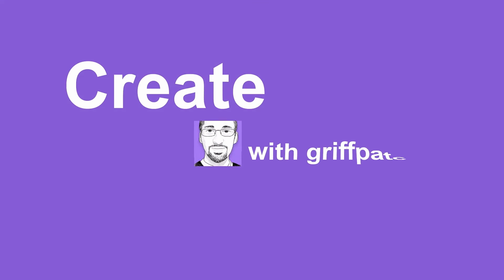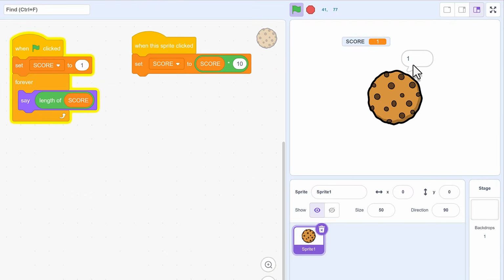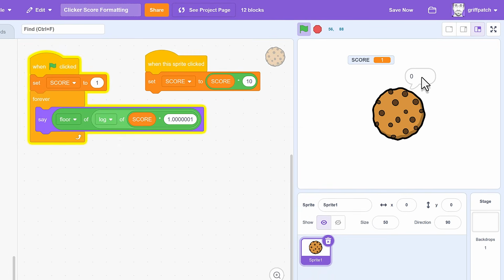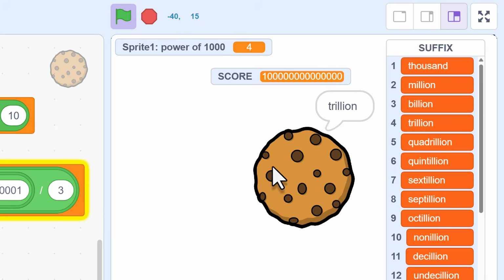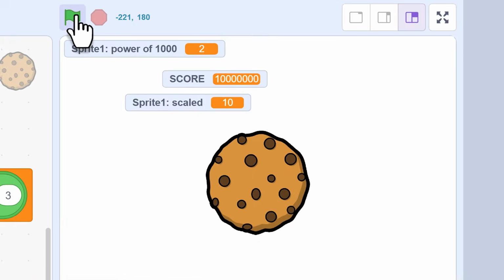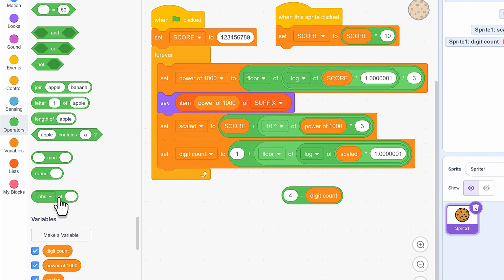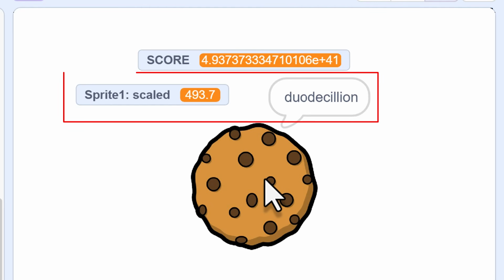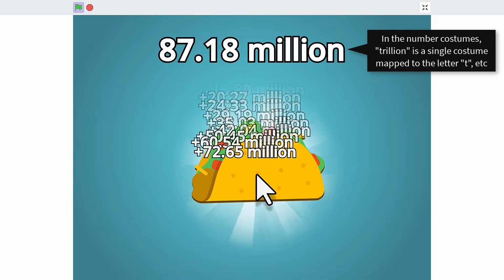The BEST Way to Display Large Numbers in Scratch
Hello fellow Scratchers! This video shows how to use math to display large numbers in your scratch programming projects, just like in cookie clicker! Now you can easily format those exponentially increasing scores for your scratch coding projects, making them easier to read and more fun to play.

Want to join the fun? - These Jams are just one part of the "Griffpatch Academy" Membership!